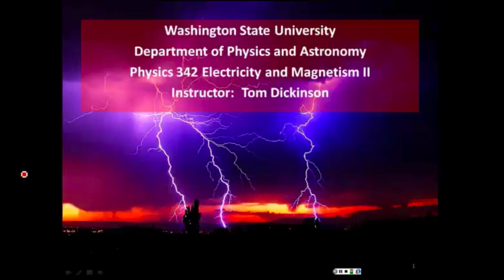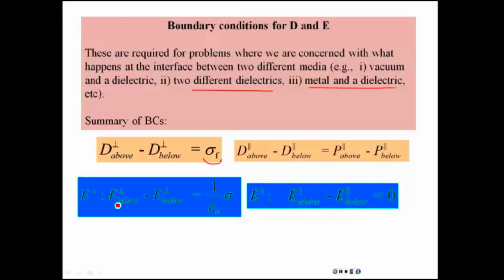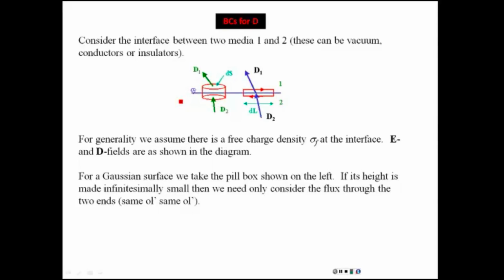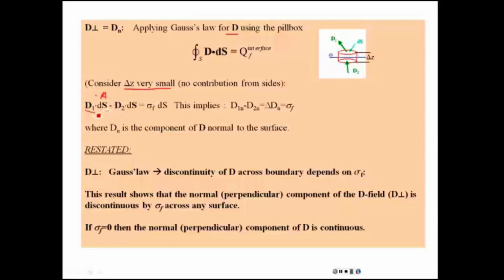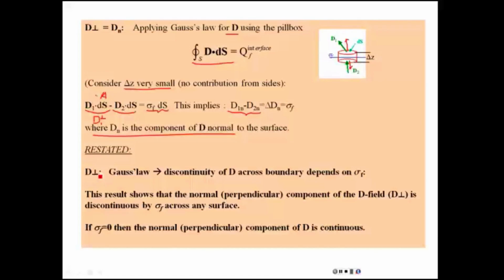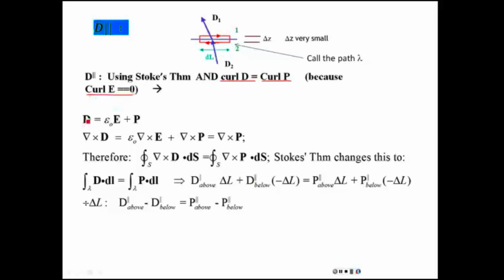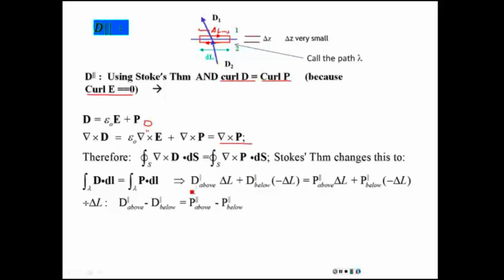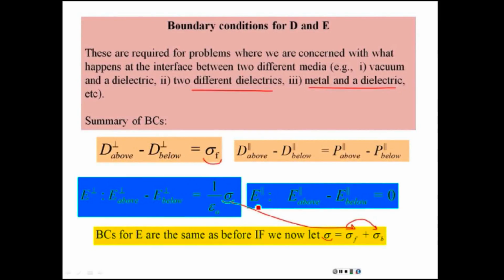Undergraduate Electricity and Magnetism Dielectrics Part V Interfaces Boundary Conditions